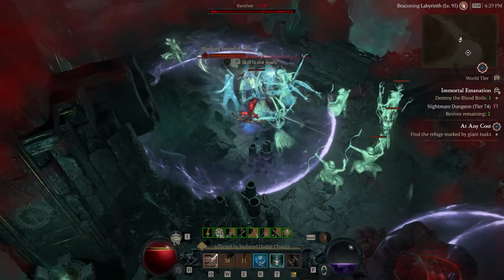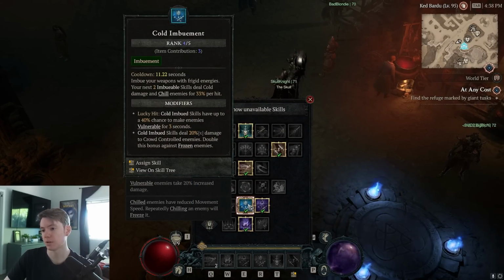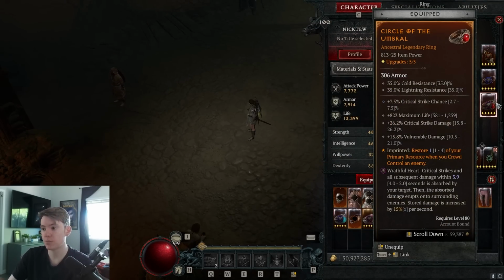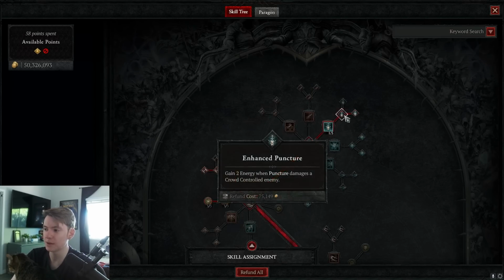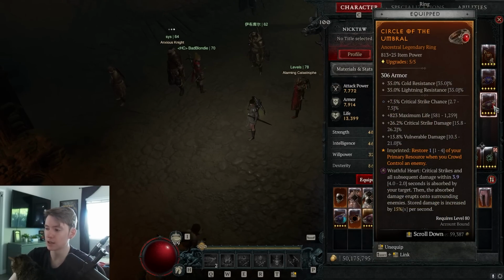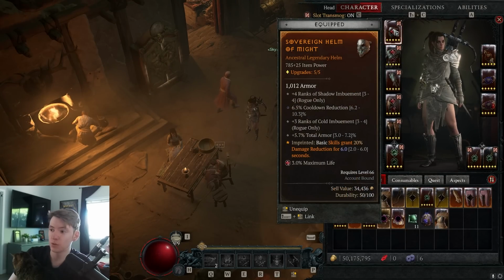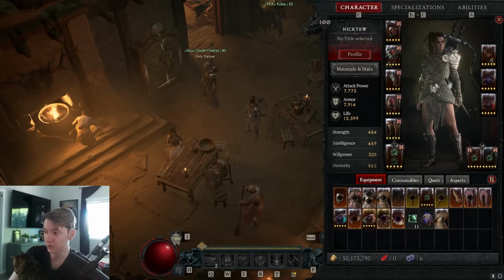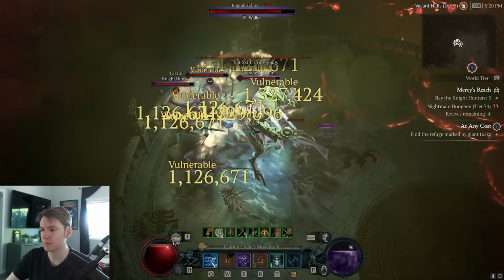Updated Best Rogue Shadow & Ice Build For End Game 50-100 Guide - Diablo 4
NEW Best Rogue Shadow & Ice Build For End Game 50-100 Guide - Diablo 4

0:00 Intro
3:15 Build Explanation
5:42 Specialization
6:26 Further Explanation
7:30 Why No Poison?
7:50 Stuff
8:26 Malignant Hearts
12:00 Skill Tree
15:25 Legendaries
18:15 Survivability
19:55 Stats on Gear
24:55 Paragon Board
26:35 Gameplay Tips